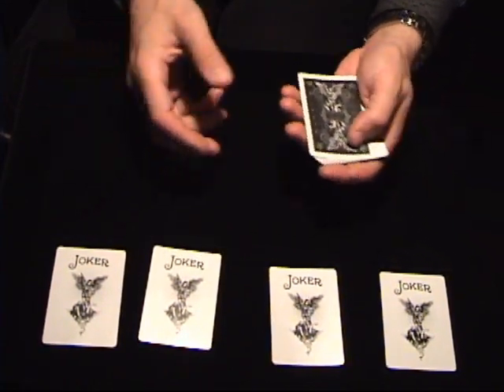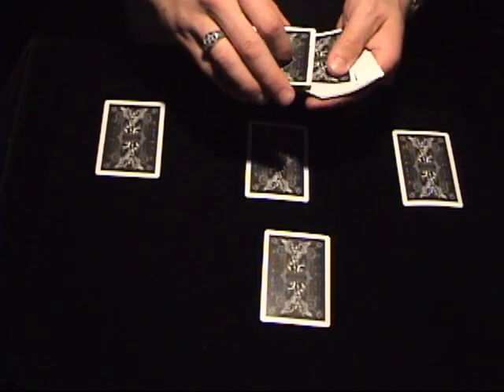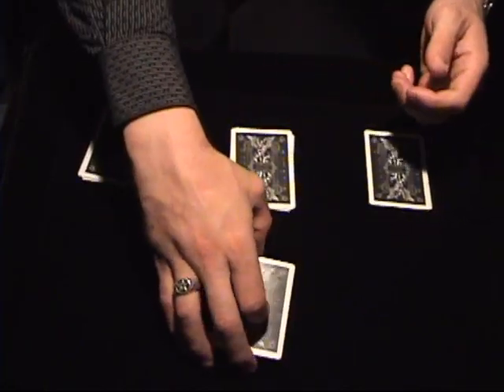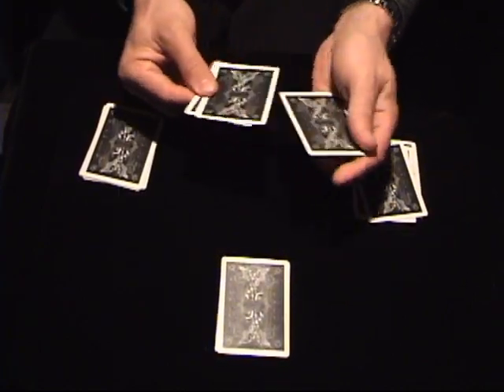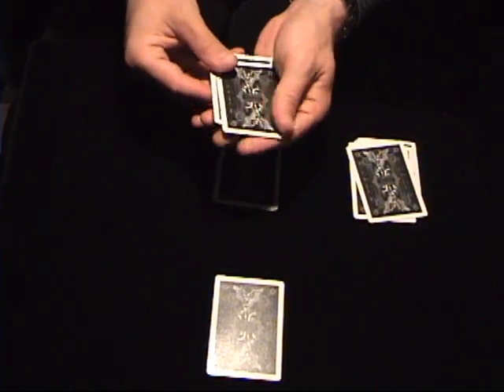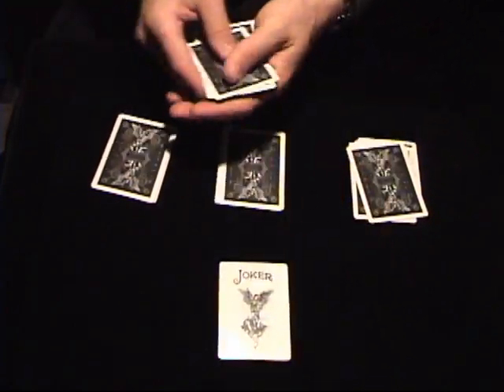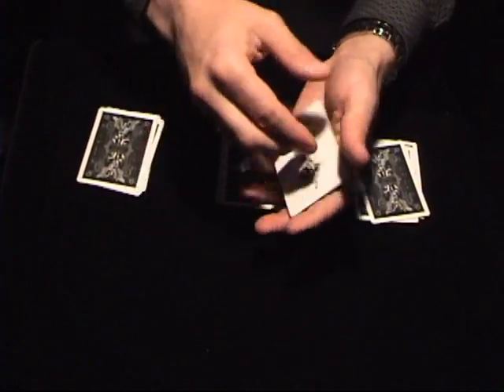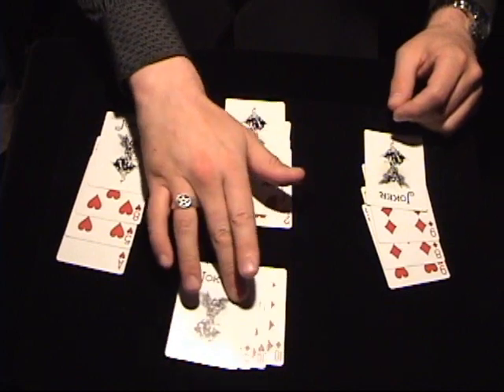Jeffrey's Jokers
My close up magic joker assembly routine, based on Darwin Ortiz's "Deja Vu Jokers".